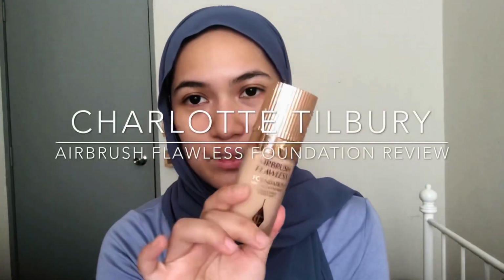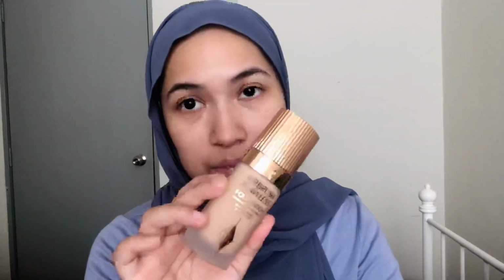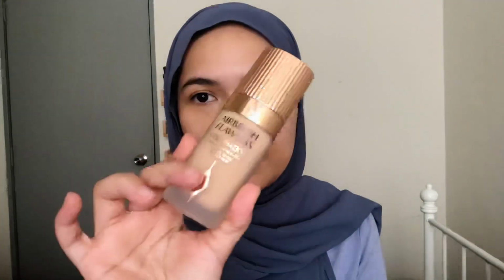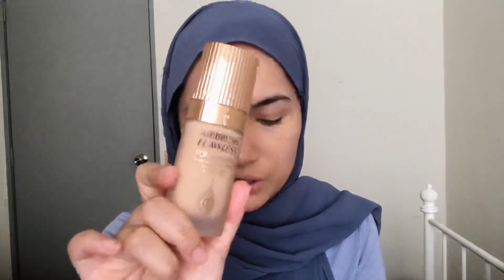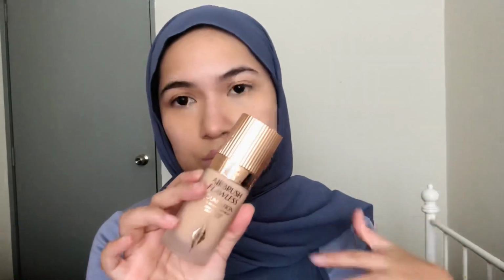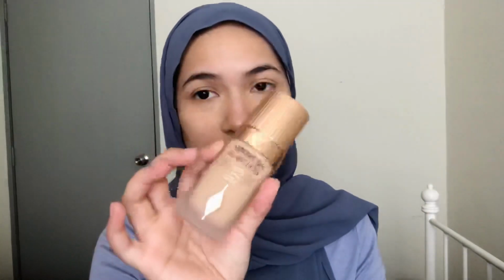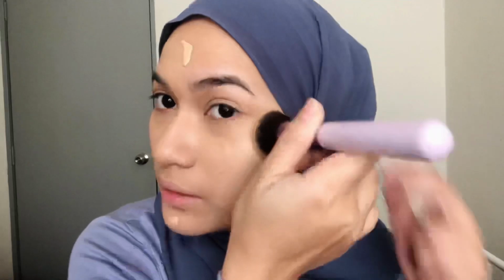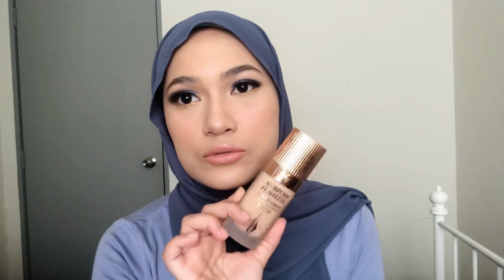CHARLOTTE TILBURY FOUNDATION REVIEW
OPEN ME

For makeup bookings: IG @menareejnya
Personal IG: @areejtaufik

Hi!

This is my honest review on the latest foundation from CT, the Airbrush Flawless Stay All Day Foundation. Enjoy the review! Love you guys 😻

* the link to the eyeshadow tutorial will be inserted soon! Xx